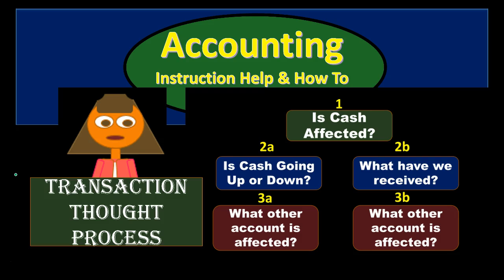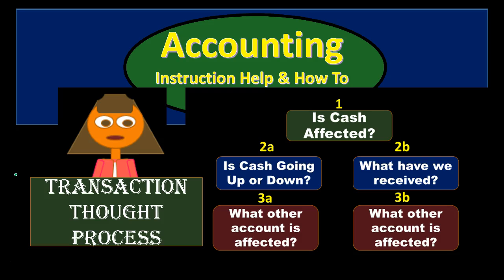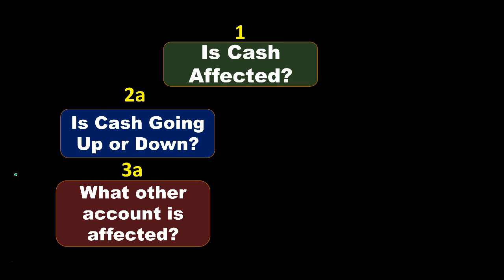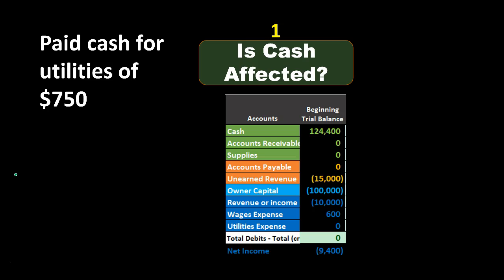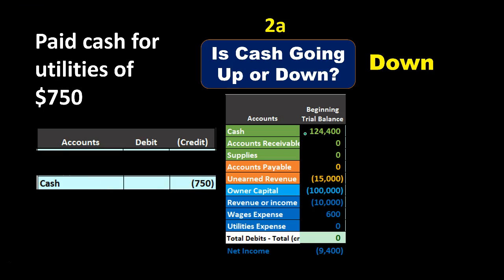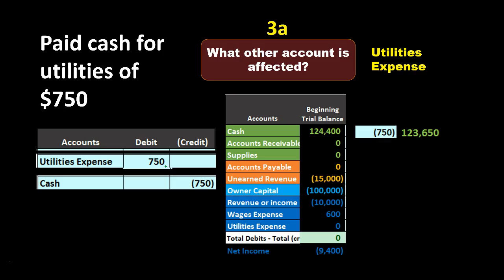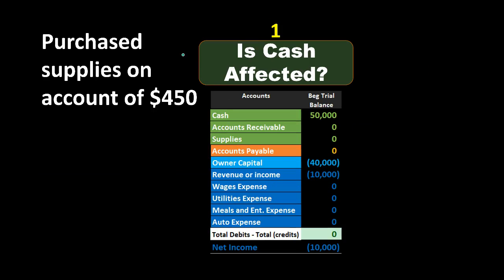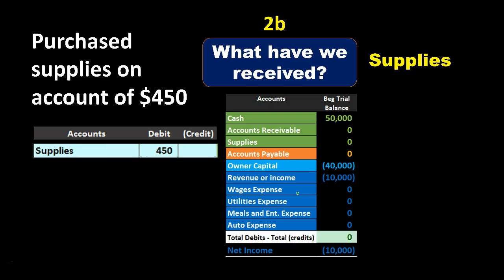200 Journal Entry Thought Process - How To Record Journal Entries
When recording transactions is it is best to have a system, a set of question, to format our though process. A system for recording transactions will prevent us from freezing up and not knowing how to move forward when building journal entries. There are many options for ways to think about journal entries and how to construct them. Options are great but too many options Leeds the human mind to freeze. A system will prevent journal entry mind freeze. A journalizing system will all prevent the learning of rules that do not apply in all cases. Similar to math, it is possible to learn rules that only apply to a certain set of problem but are not universally applicable, requiring us to unlearn them in the future. Unlearning is more difficult than learning and a journal entry recording system will help us prevent learning bad rules. The journalizing system is based on the idea of recording the parts of the transaction we know first and then using this information to construct the rest of the transactions. We will provide some example journal entries to demonstrate the journalizing system. The best way to practice is to apply this system to recording many, many, many journal entries. We have many examples to help with the practicing of many, many, many journal entries.